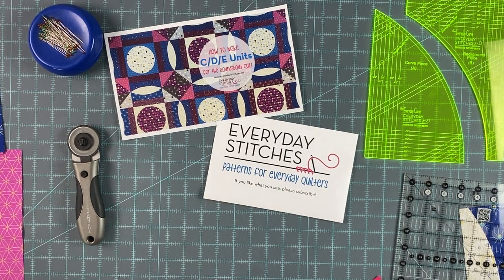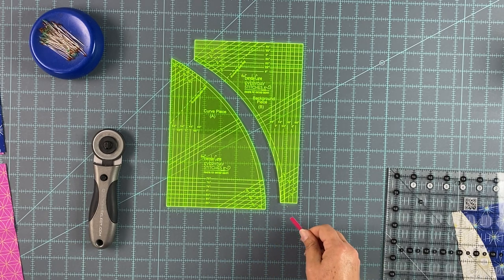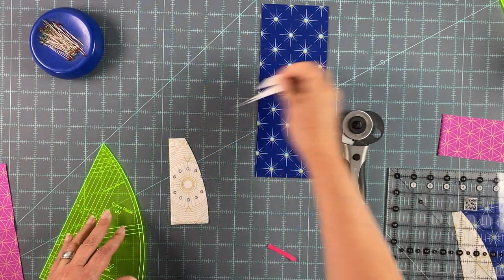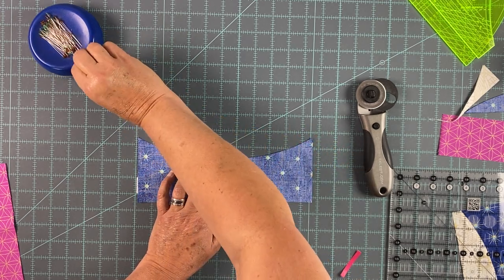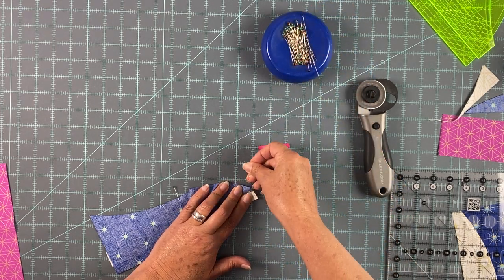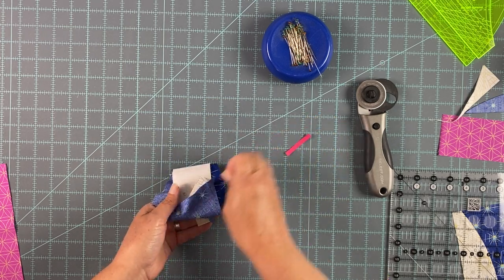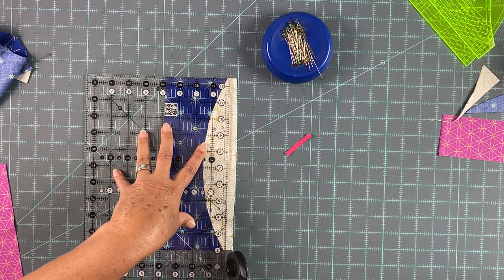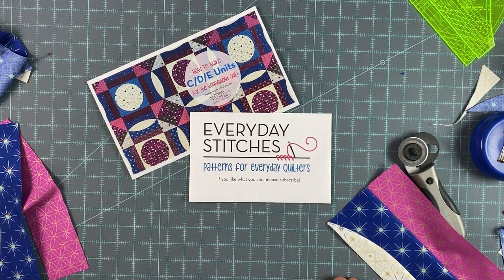How to Make the C/D/E Units for the Roundabout Quilt by Everyday Stitches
Accurately cutting, piecing and trimming this unit is the key to the success of the Roundabout block. Jenifer shows you how to do all three.